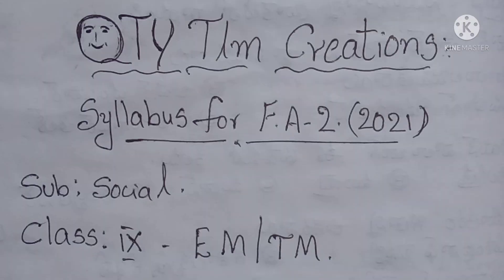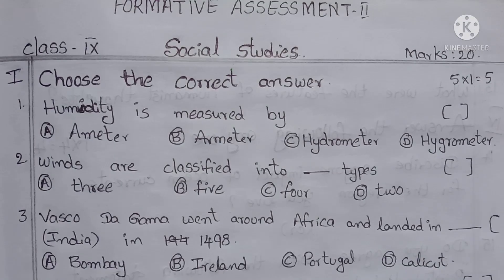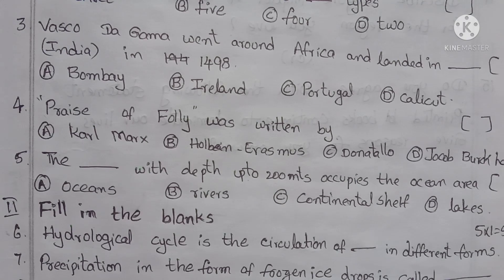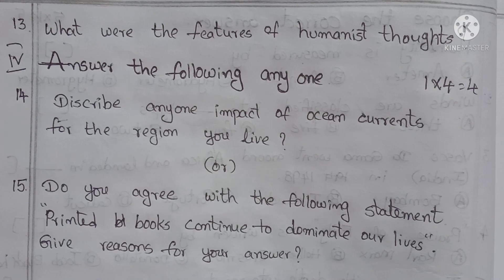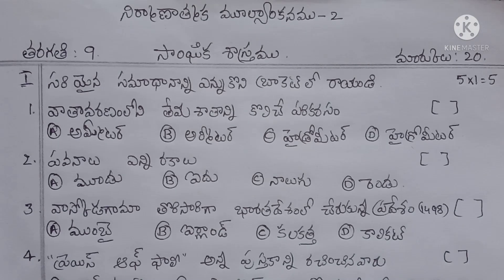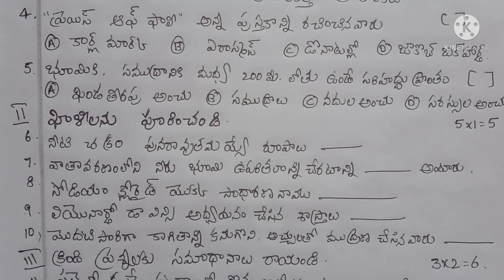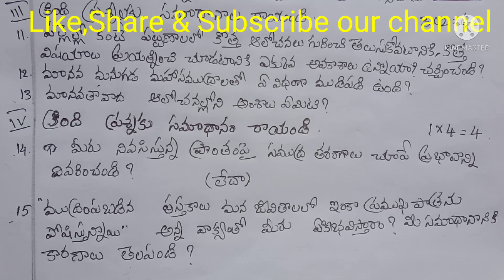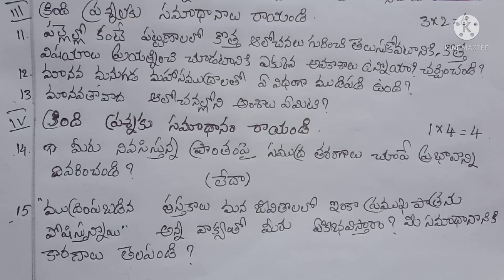9th Class SOCIAL E/M &T/M //F.A-2 MODEL QUESTION PAPER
9th Class SOCIAL E/M &T/M    //F.A-2 MODEL QUESTION PAPER